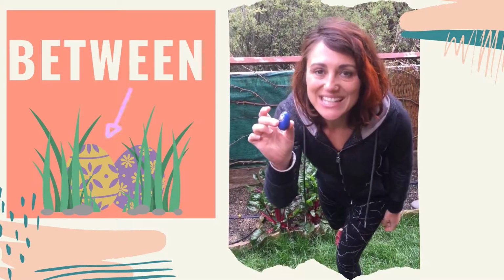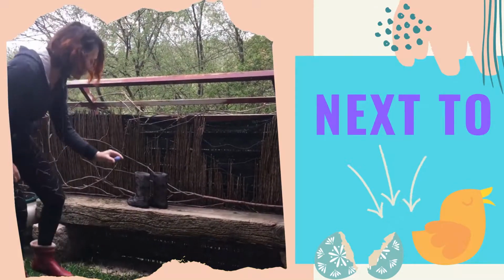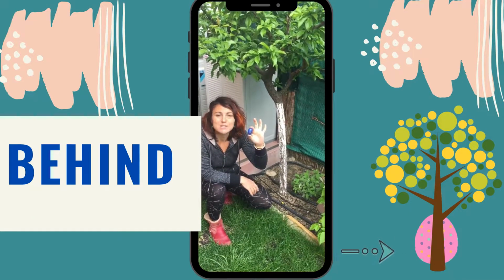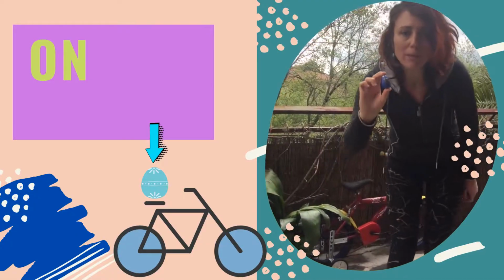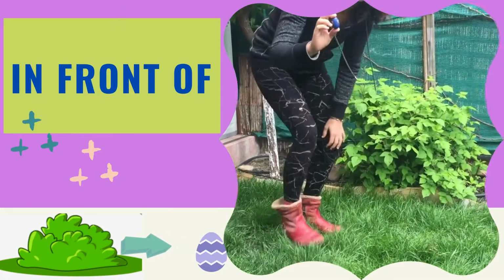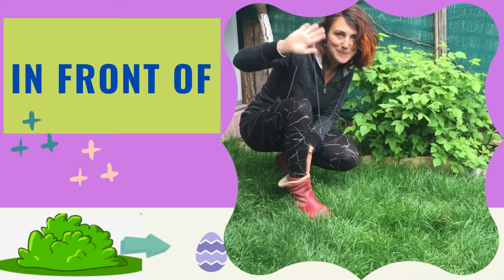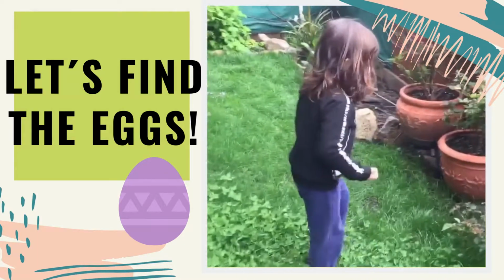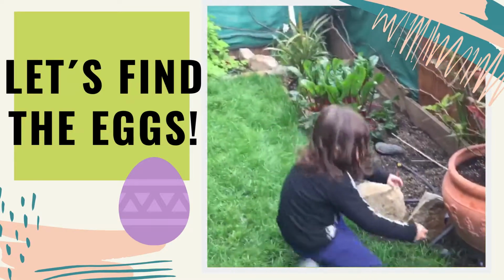Easter holidays - prepositions of place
In this video we practice prepositions of place as we hide Easter eggs around the garden. Watch us and let's find the eggs!